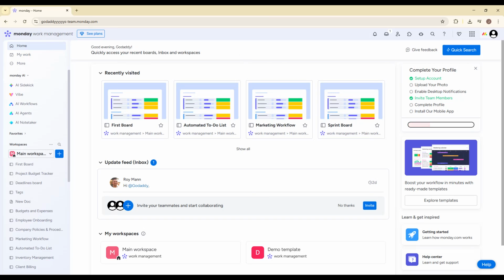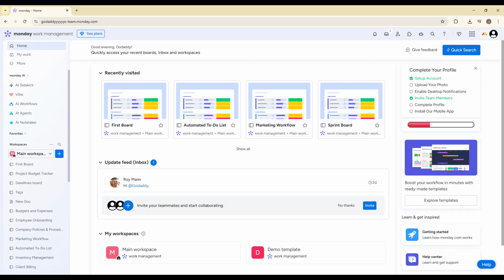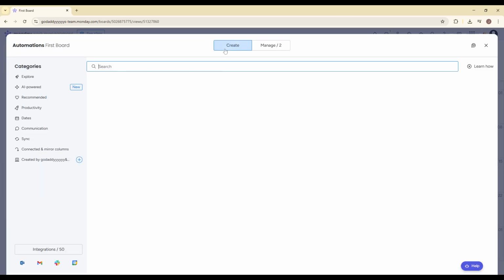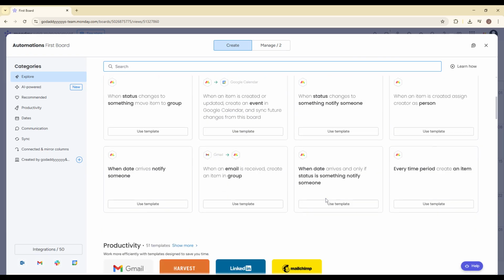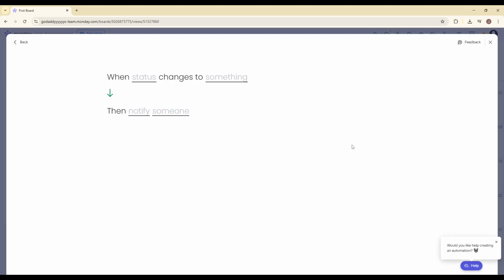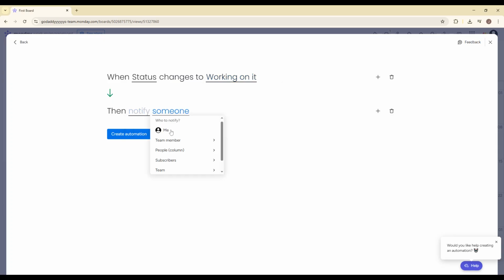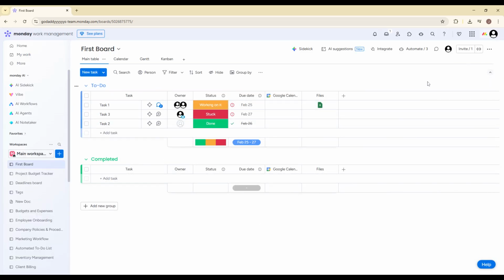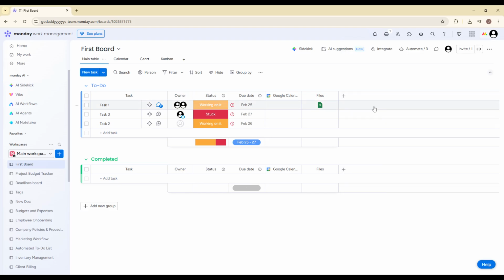How To Set Up Automations In Monday.com (2026 Easy Guide)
Learn how to set up automations in Monday.com step by step. This beginner-friendly guide shows how to choose automation recipes, customize triggers, and test workflows efficiently.

Timestamps:
0:00 Introduction
0:30 Open Board & Click Automations
0:55 Browse Automation Recipes
1:20 Select An Automation
1:45 Customize Trigger & Actions
2:15 Add Automation To Board
2:30 Test The Automation
2:45 Final Tips & Outro